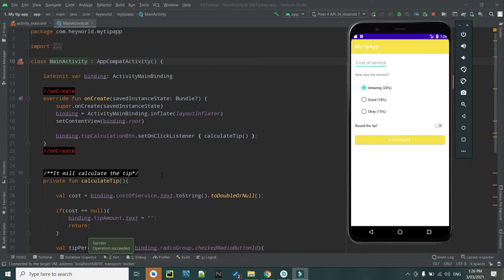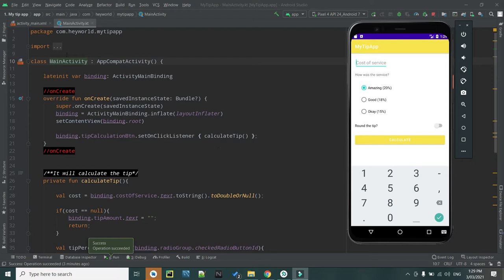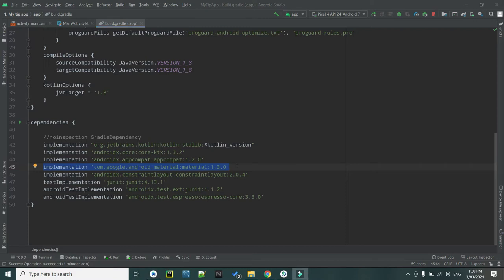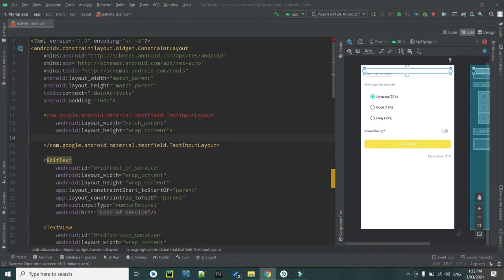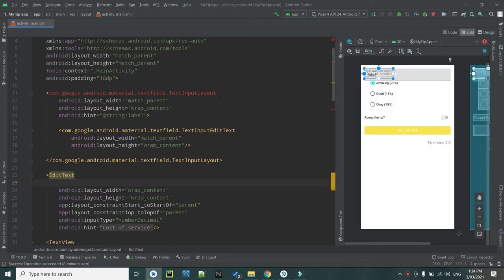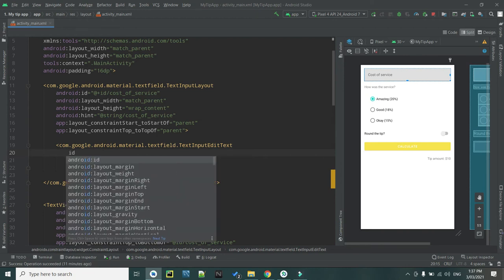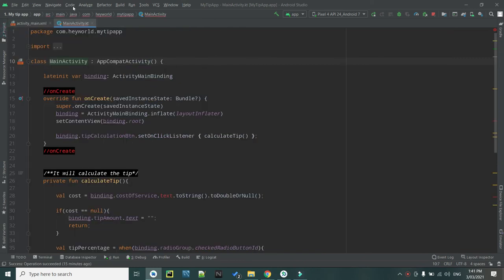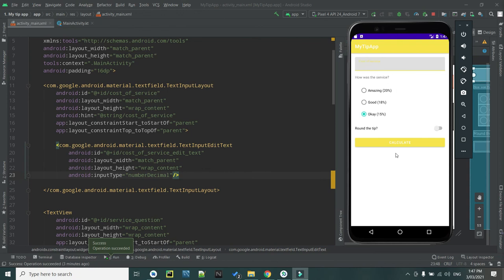Learn Kotlin in a simple way for beginners | With example | 2020 | Part 11 - User Interface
We will learn how to create a more user-friendly app that lets the user interact with our application. We will also learn about Material Design as well.